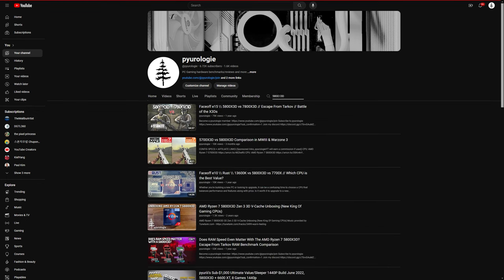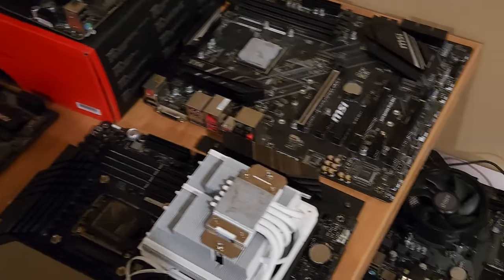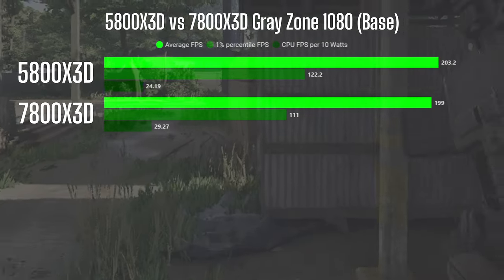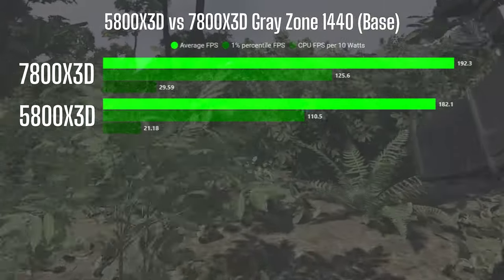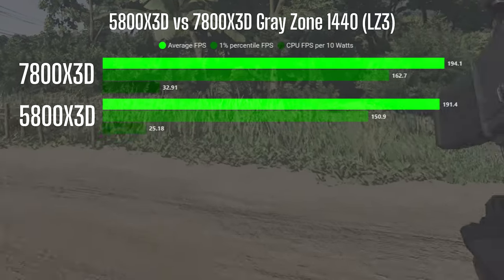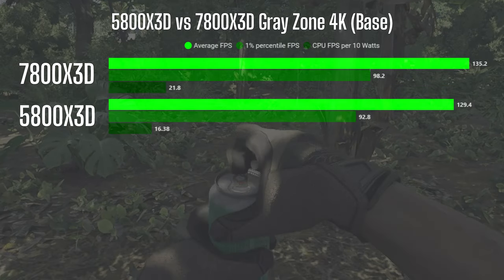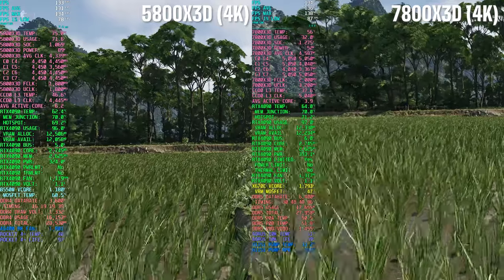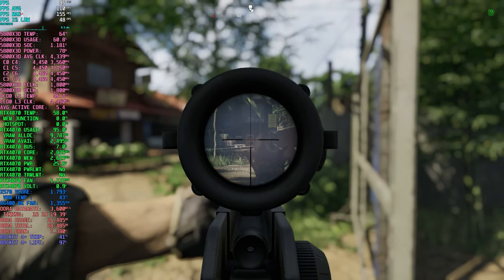5800X3D vs 7800X3D | Worth the Upgrade for Gray Zone Warfare?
[5800X3D CONFIG]
CPU: AMD Ryzen 7 5800X3D
MOTHERBOARD: MSI B550M Pro
RAM: 32GB G.Skill Ripjaws 3600C16 Rated (2x16GB)
CASE: Open Benchtable BC1 V2 Black
BIOS: 2.D0
CPU: PBO Undervolt -30

[7800X3D CONFIG]
RAM: 32GB TEAMGROUP T-Force Delta RGB Black (7200C34 Rated)

VIDEO CONTENTS
00:00 Is it worth the jump for existing AM4 users?
02:38 Test parameters
03:02 1080 Statistics (Base)
03:21 1080 Side by side (Base)
04:03 1080 Statistics (LZ3)
04:36 1080 Side by side (LZ3)
05:23 1440 Statistics (Base)
05:48 1440 Side by side (Base)
06:30 1440 Statistics (LZ3)
06:49 1440 Side by side (LZ3)
08:08 4K Statistics (Base)
08:33 4K Side by side (Base)
09:14 4K Statistics (LZ3)
09:33 4K Side by side (LZ3)
10:48 Closing thoughts
11:33 Thanks for supporting my dream, check out these related videos & playlists!